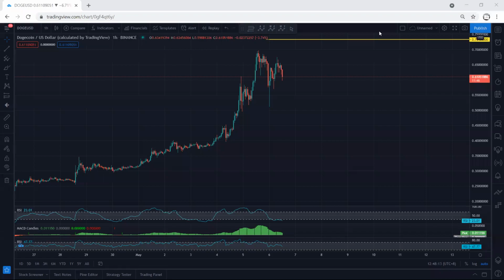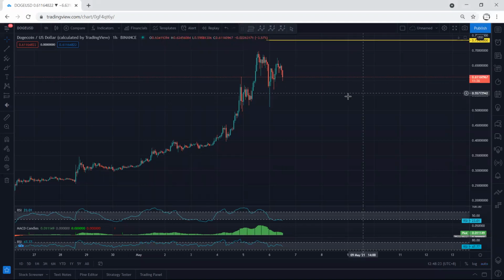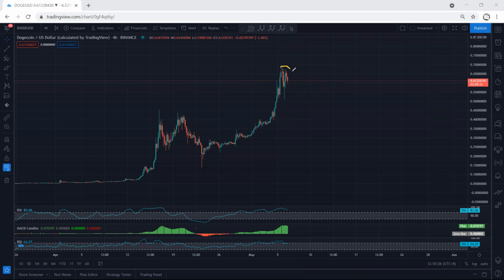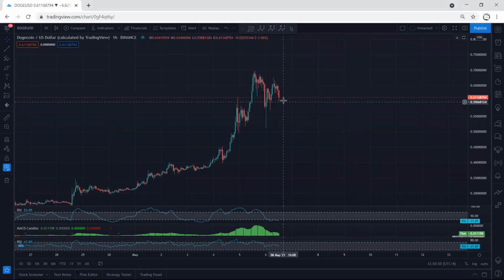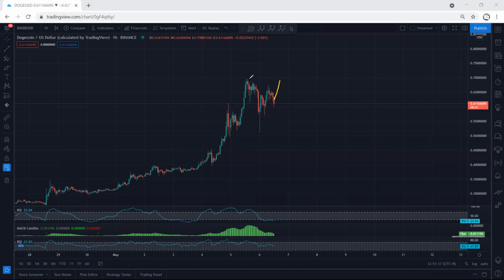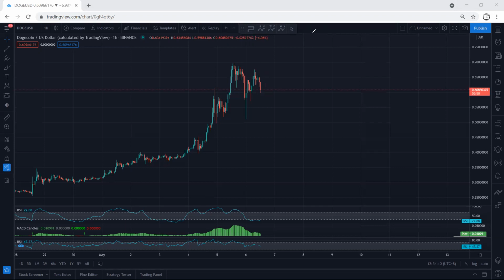Dogecoin Technical Analysis for May 6, 2021- DOGE - PRICE UPDATE